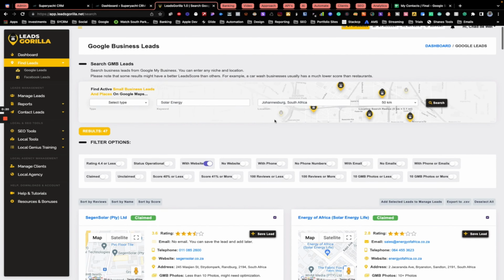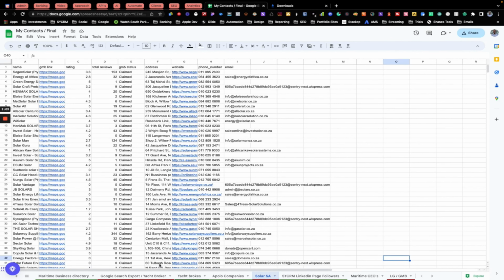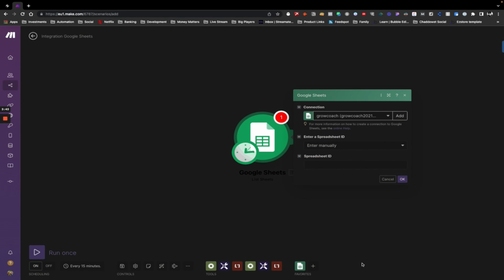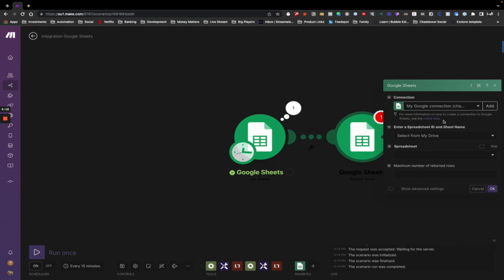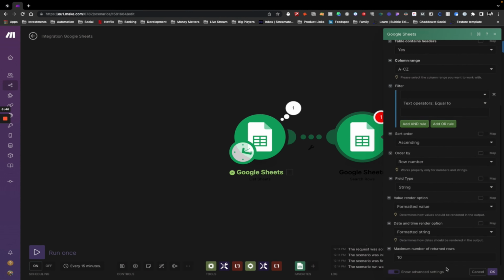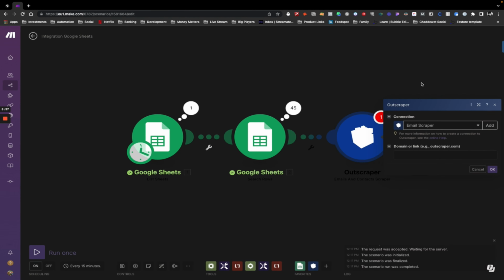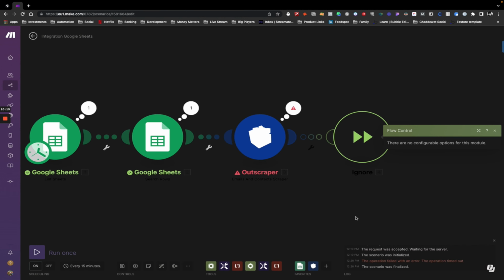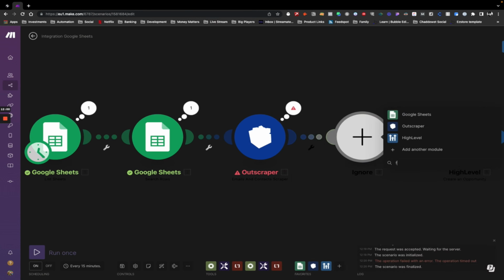Automation as a service. The art of automating outreach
Automation as a service, You can learn about "Automation as a Service" must check out

Our video is showing Automation as a Service topic   but we   try to cover the following subjects:
-Enhanced Efficiency with Automation as a Service
-Advantages of Automation as a Service
-Implementing Automation as a Service

Youtube is the very best place to visit when searching for videos about Automation as a Service.
Automation as a Service is obviously something that interests you and a lot of people so I made this video.
On the web you can discover a  ton of information about 'Automation as a Service'  however let's be honest ... A  YouTube video is worth hundreds of words, and also it's much easier to get the information that you searched after. That's why we created this YouTube video about Automation as a Service topic  as well as 'Enhanced Efficiency with Automation as a Service'

Some YT videos  might not be available in your region for multiple reasons:
To like the YouTube video, use   ? under the video  . To dislike a video,  utilize Thumbns down button.

Have I  addressed all of your questions about Automation as a Service?
People who looked for Enhanced Efficiency with Automation as a Service also looked for Advantages of Automation as a Service.